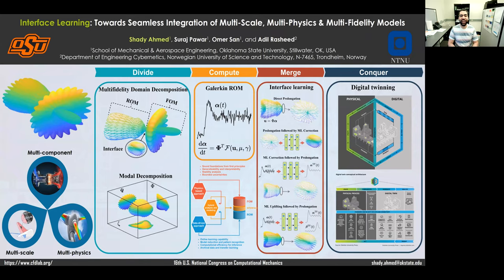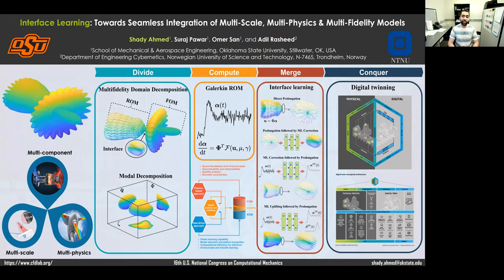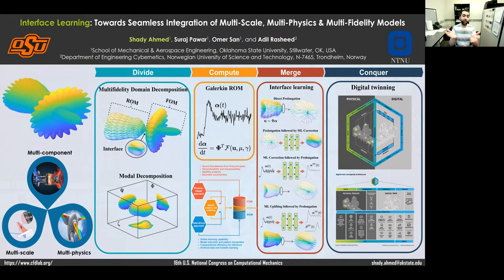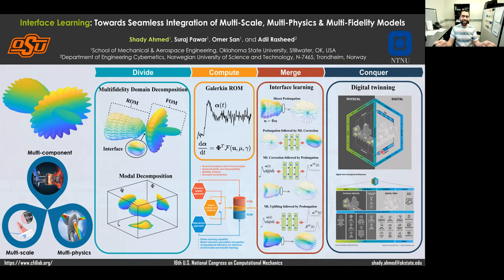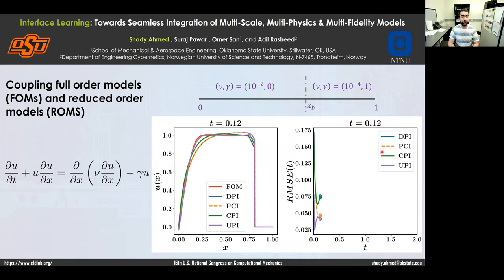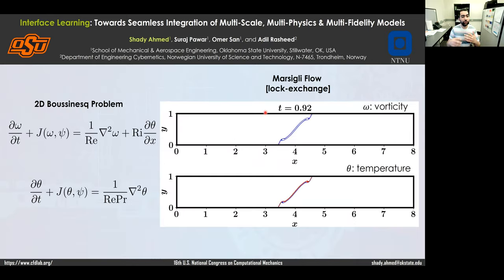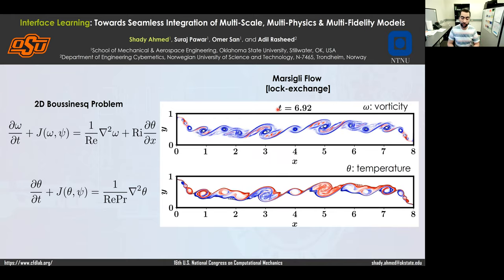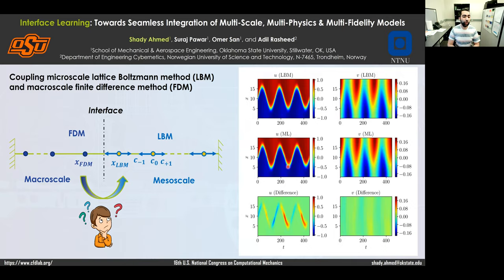USNCCM Poster - Interface learning: Towards seamless integration of multi-X models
This is part of the poster session presented virtually at the 16th U.S. National Congress on Computational Mechanics (USNCCM16).

Abstract:

A multitude of natural and engineered systems comprise multiple characteristic scales, multiple spatiotemporal domains, multiple physical closure laws, and even multiple disciplines. In a naïve implementation of numerical simulation, the stiffest part dictates the spatial mesh resolution and time stepping requirements, making the solution of such systems computationally daunting. Instead, an ensemble of solvers and modeling approaches with varying levels of complexity can be selected for efficient simulation of multi-scale, multi-physics and multi-fidelity (M3) models. This includes domain decomposition techniques, multi-fidelity solvers, and multi-geometrical abstractions. However, effective communications and information sharing among heterogeneous computational entities have to be accomplished to guarantee solution convergence and reduce idle times. To this end, we propose a series of interface learning (IL) paradigms to pave the way for seamless integration of M3 models using hybrid analysis and modeling (HAM) techniques.

We exploit a robust HAM approach combining a physics-based full order model (FOM) and a data-driven reduced order model (ROM) to form the building blocks of an integrated approach among mixed fidelity descriptions toward predictive digital twin technologies. We focus on a multi-fidelity formulation targeting domain decomposition type problems that consist of multiple zones with different characteristics as well as multi-physics systems where different levels of solvers are devoted to coupled physical phenomena. A key aspect of the zonal multi-fidelity approach is its ability to handle intrinsic heterogeneous physical properties, varying geometries, and underlying governing dynamics. At the interface, we introduce a long short-term memory network to bridge these high and low-fidelity models in various forms of interfacial error correction and prolongation. The proposed IL approaches are tested as a new way to address ROM-FOM coupling problems solving nonlinear advection-diffusion flow situations with a bifidelity setup that captures the essence of a broad class of transport processes.

Relevant papers:
1- Shady E. Ahmed, Omer San, Kursat Kara, Rami Younis, and Adil Rasheed. "Interface learning of multiphysics and multiscale systems." Physical Review E 102, no. 5 (2020): 053304.

2- Shady E. Ahmed, Omer San, Kursat Kara, Rami Younis, and Adil Rasheed. "Multifidelity computing for coupling full and reduced order models." Plos one 16, no. 2 (2021): e0246092.

3- Suraj Pawar, Shady E. Ahmed, and Omer San. "Interface learning in fluid dynamics: Statistical inference of closures within micro–macro-coupling models." Physics of Fluids 32, no. 9 (2020): 091704.